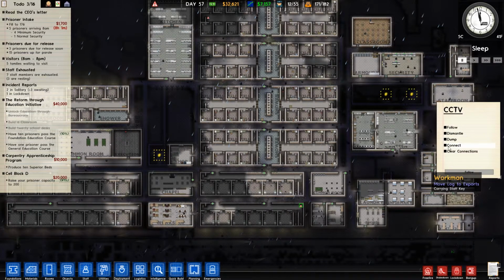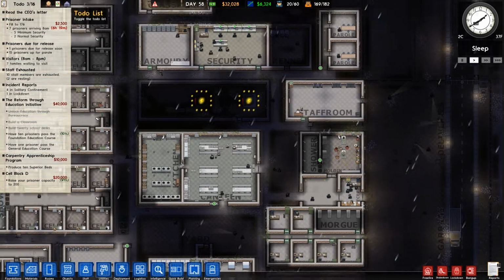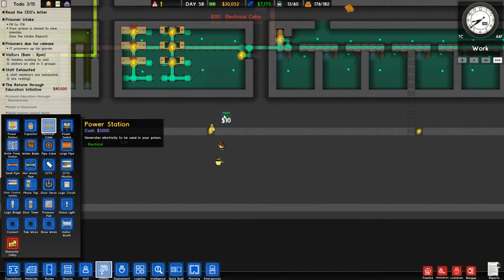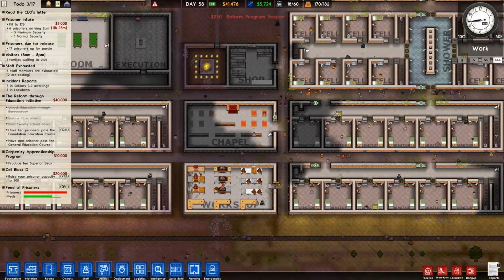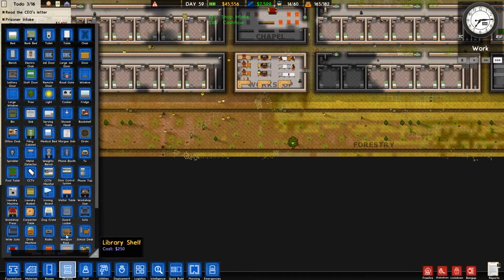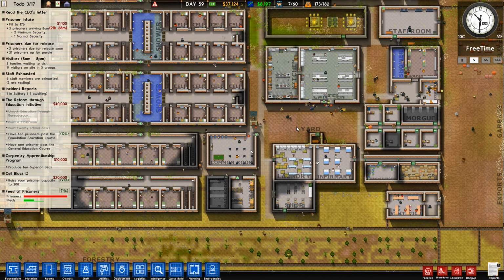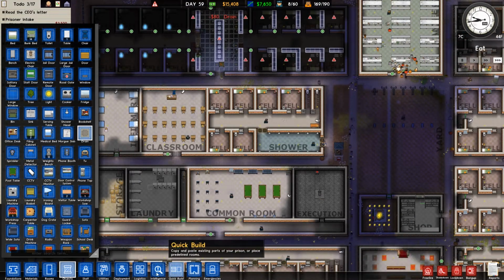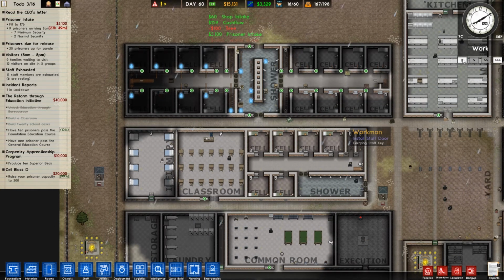Prison Architect -31- My First Prison